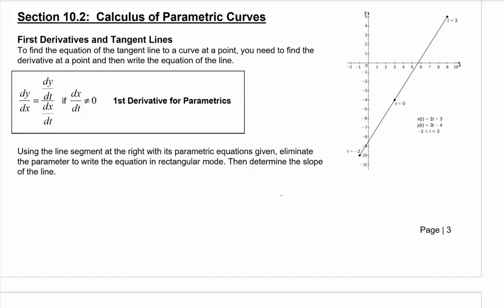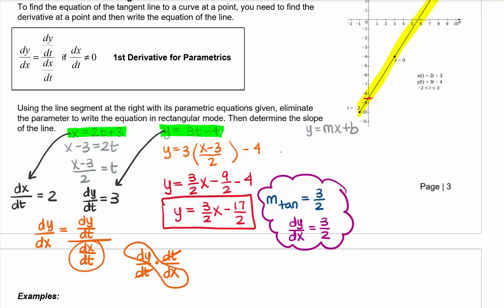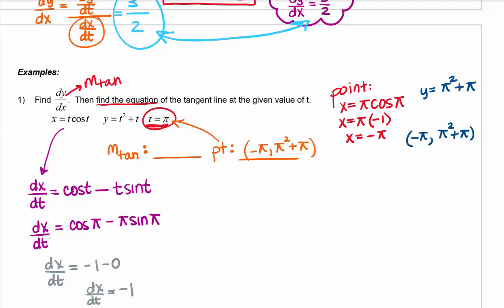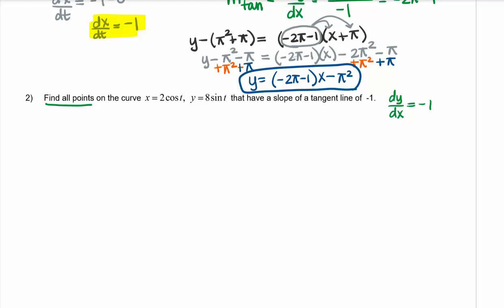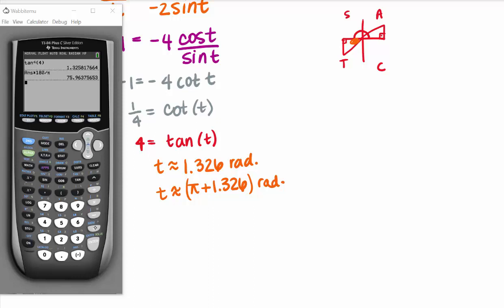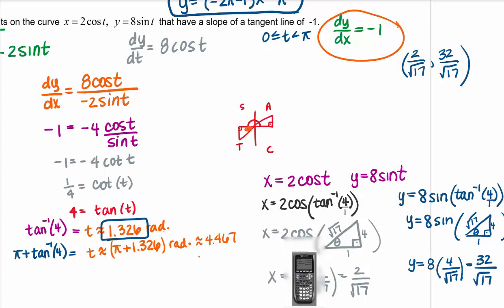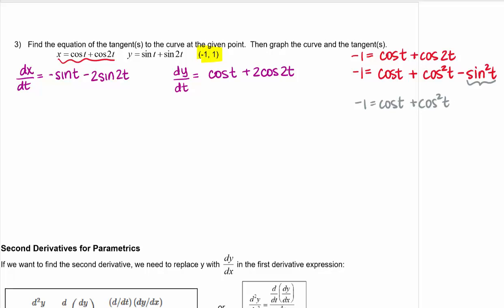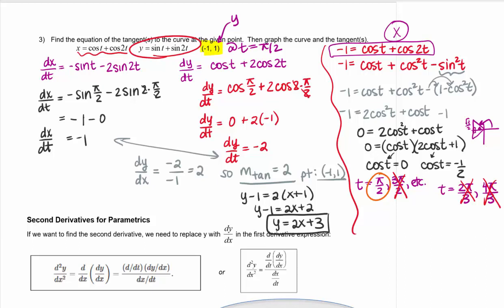MAT230 Section 10.2 First Derivatives of Parametrics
This video will discuss how to find the first derivative of a parametric curve, show how that is numerically correct, and show examples including tangent lines.